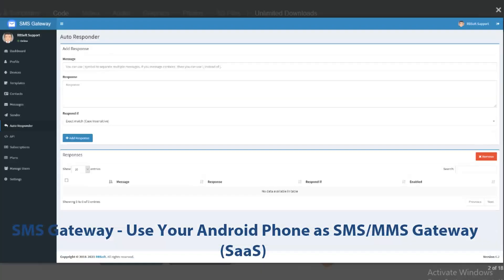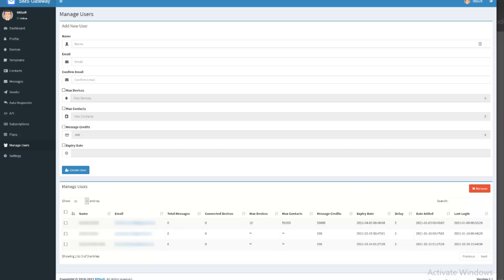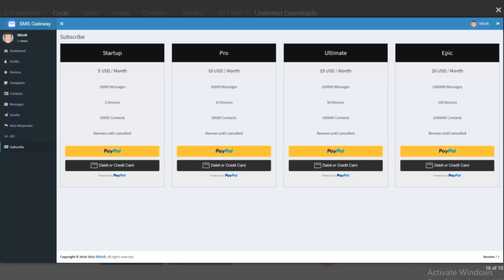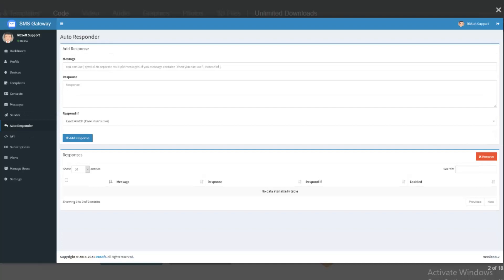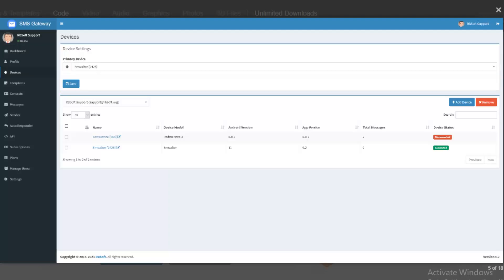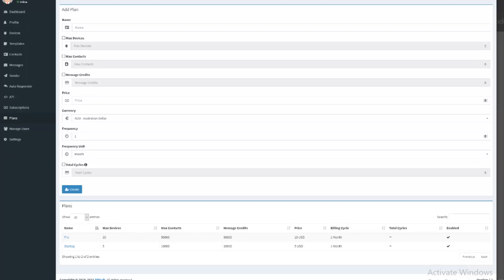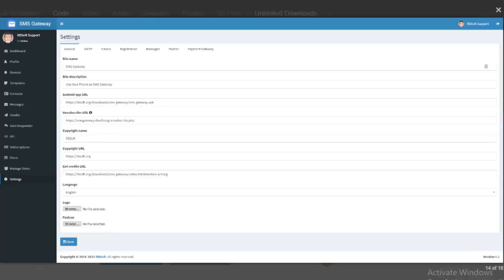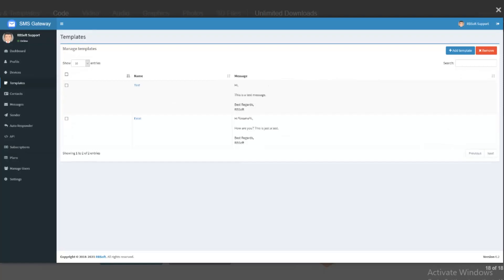SMS Gateway - Use Your Android Phone as SMS/MMS Gateway (SaaS)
Turn your mobile phone into the SMS Gateway for your applications. Send bulk SMS and MMS using your Android device SIM.

Features
Send bulk messages :- Use CSV or Excel file containing numbers to send bulk messages.
Send bulk MMS :- It supports sending MMS too. You can send normal text messages as MMS or you can also attach image files with your messages. It also provides an API, so you can send MMS messages programmatically. This feature relies on MMS availability in your country and support from your network operator. The receiver must be capable of receiving MMS to receive it. If you can send MMS normally, then it should work. This feature should not be confused with RCS or any other messaging capabilities provided by the device manufacturer (e.g. Samsung message, Mi message etc.). It is a good idea to try out the demo from here to check MMS compatibility.
Supports sending USSD requests :- It also supports sending USSD requests. You will be able to send it using web panel or API. All the responses resulted from USSD requests will be visible in web panel. This feature requires a device with Android 8.0 or above.
SaaS Ready :- You can sell it as a service with regular license. You can add plans with messages limit, contacts limit and devices limit. It provides PayPal integration, which allows you to process credit cards and debit cards. You can also accept offline payments (Cash, Cheque etc.) and start the subscription manually. The manual subscription will renew itself at a defined interval until you cancel it, or it reaches the expiry time.
Resource friendly and Scalable :- Unlike most app like this that uses long polling to send the messages, SMS Gateway uses the Firebase Push Notification. This allows it to work without overloading the server with requests even if you have millions of connected devices. It also saves your devices battery life by only contacting the server when there are new messages to send.
Complete White-Label Solution :- You can completely white-label an Android app by changing its logo, name and server URL using our build server. You will be able to create up to 3 custom APKs for each new version.
Works in background :- You don’t need to keep the Android app open on the device for it to work. This makes it easier to use it with your regular device. You won’t need a dedicated device for it.
API :- Send SMS from your application developed using any programming language.
Supports very long messages :- Send SMS with virtually no limit. You won’t be bound by SMS character limit (160 Characters).
Supports delay between messages :- You can set delay between each message to send limited amount of messages in specific time interval.
Supports traditional and QR Code sign in :- You can log in into the mobile app using the QR code or by entering your credentials manually. There is no need to enter server URL and credentials manually in the app when you use the QR code.
Tracks message status :- Shows status of messages sent using SMS Gateway in Admin Panel.
Auto responder :- You can add responses for certain messages so whenever you receive that message app will reply it automatically.
Multi language support :- It supports multiple languages and comes with English and German. You will be able to add more languages easily by following instructions in the docs.
Use multiple devices to send faster :- Ability to sign in using multiple Android devices to split messages between them when sending bulk messages.
Share devices :- Admin can share devices to multiple users, so they can use it for sending.
Blacklist :- Each user account have their own blacklist. Users can add numbers to blacklist to avoid sending messages to those numbers. Subscriber can also reply with “STOP” to add their number in user’s blacklist.
Create users :- Ability to create other users to let them use SMS Gateway from their mobile phones.
Limit users :- Control how many devices your users can register, how many messages they can send, how many contacts they can store and when their account will expire.
Schedule messages :- Send messages on schedule.
Supports Dual SIM devices :- Send messages using any SIM programmatically or using Excel file.

Top New Code is a global marketplace for top-quality code, scripts, and plugins. Discover thousands of templates, themes, and tools like eCommerce plugins and mobile app templates, all created by expert developers to suit any budget.